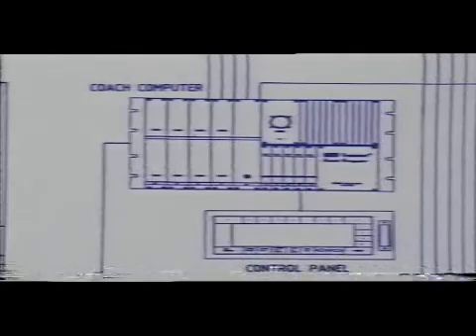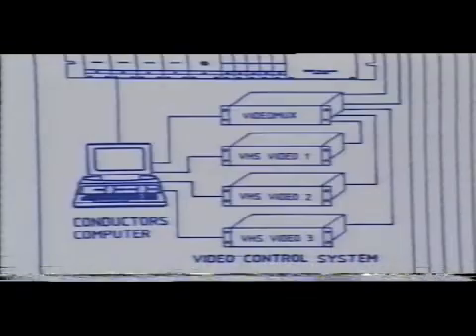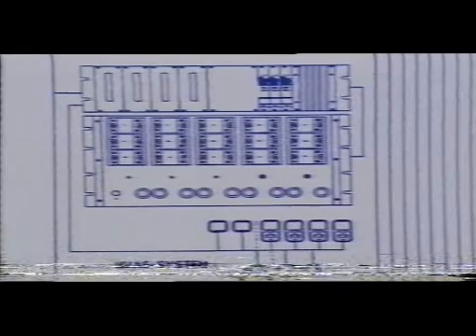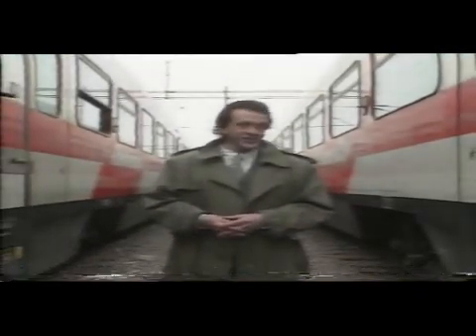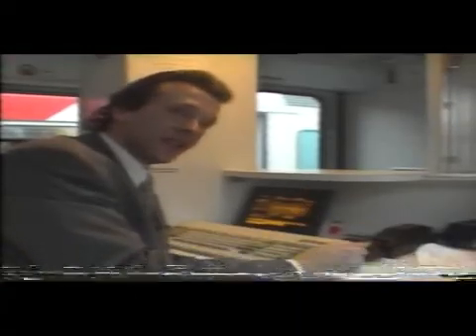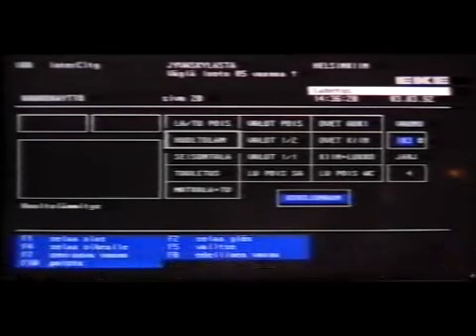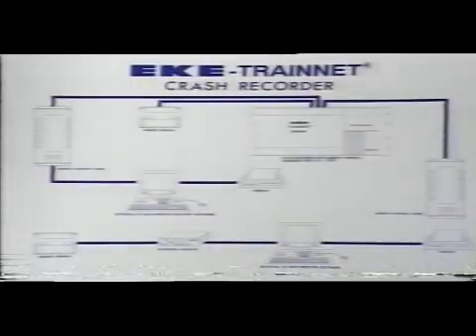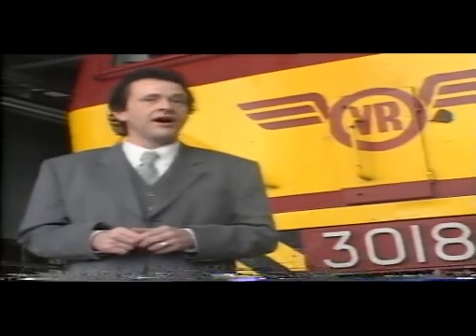EKE-Trainnet® in 1992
EKE Electronics video presenting its EKE-Trainnet® Train Management System from 1992